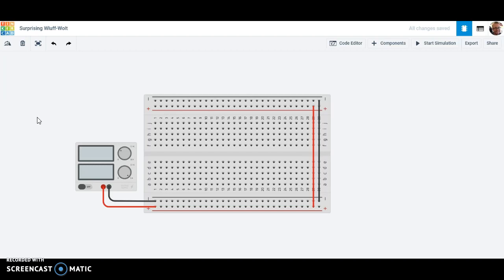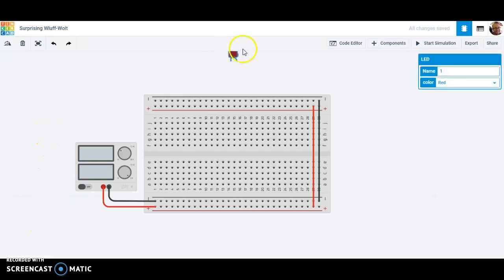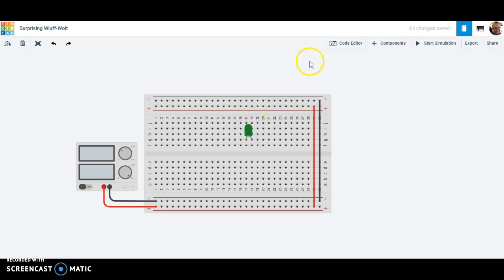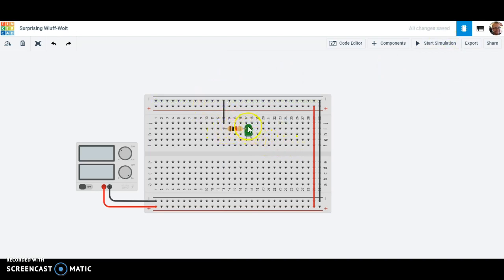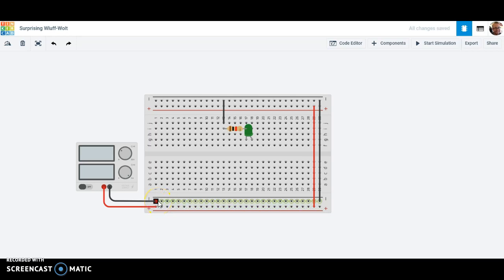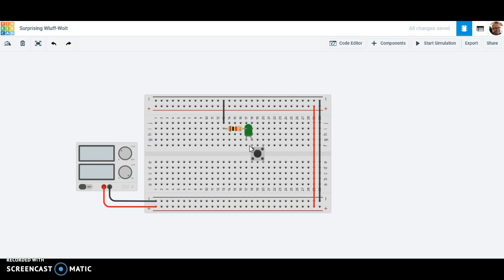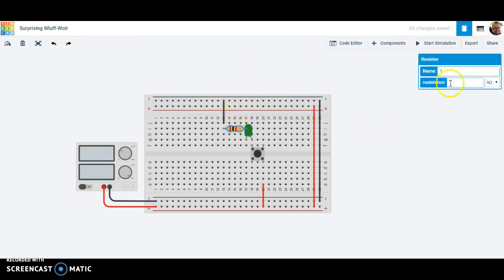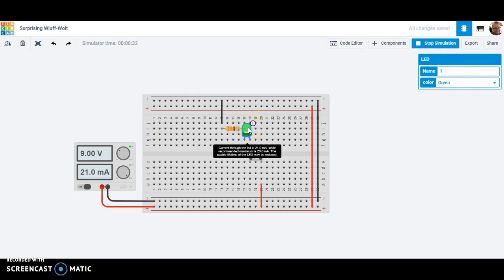PLTW POE 1.2.3 - LED with Pushbutton Switch on Breadboard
In this video, I walk students through the creation of their first breadboarding creation: an LED that is powered by a pushbutton switch. For PLTW POE Activity 1.2.3, and created using TinkerCAD.